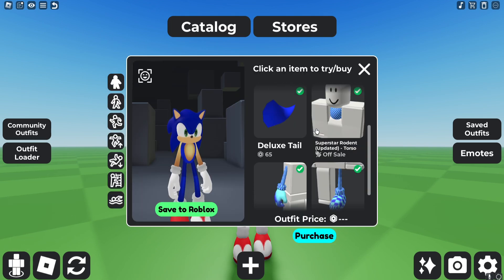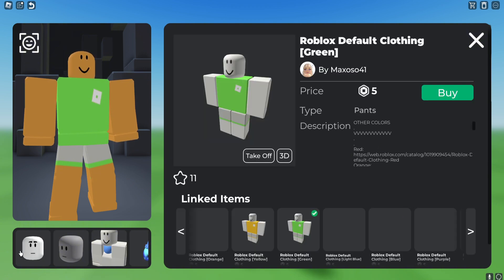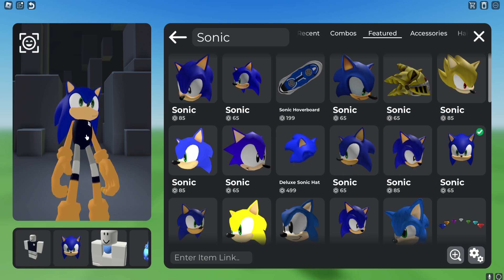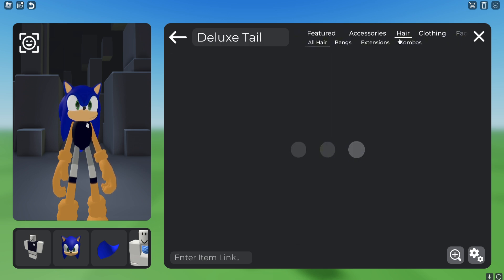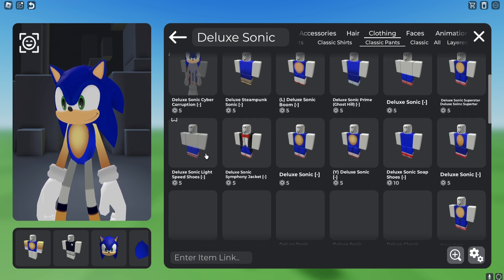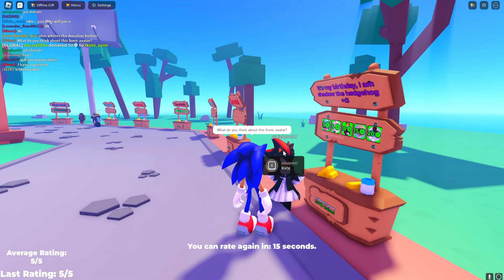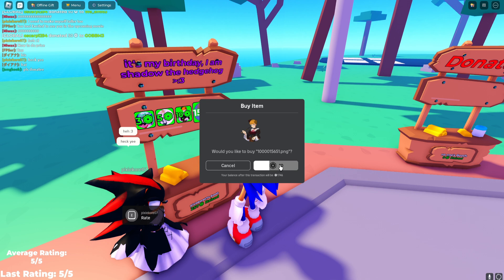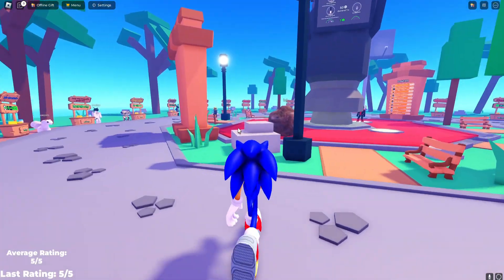How To Make SONIC Avatar In ROBLOX (Sonic Roblox Tutorial)